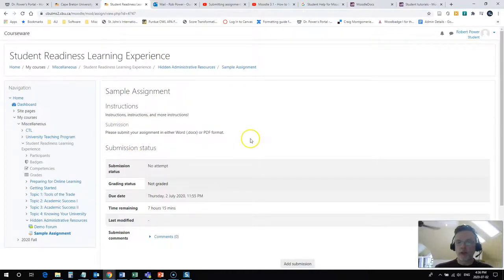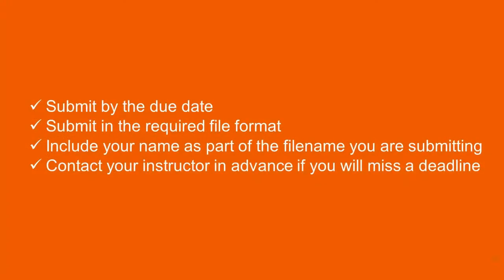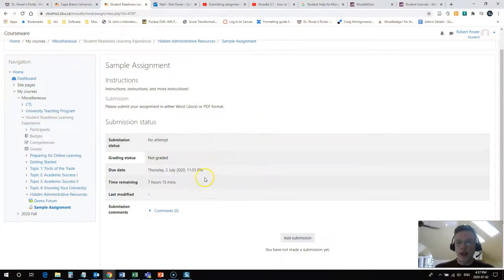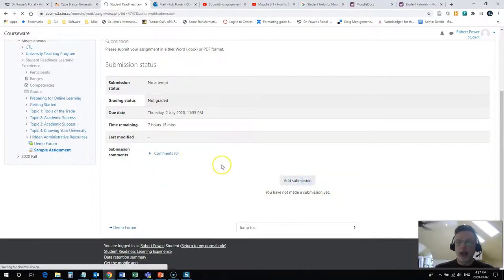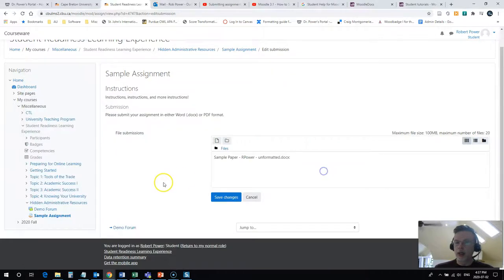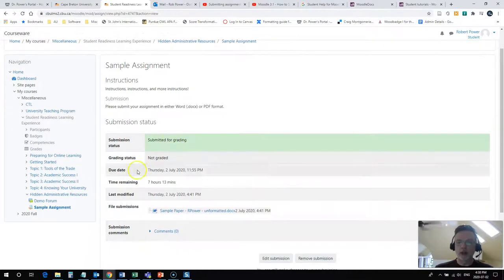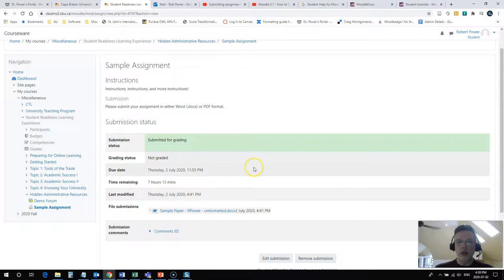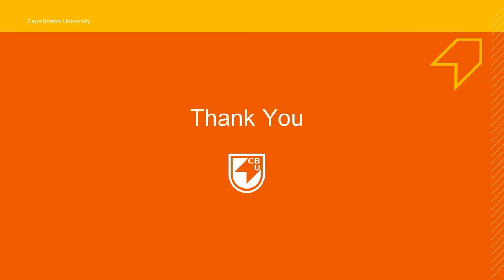Submitting Assignments in Moodle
Have you been asked to submit an assignment in Moodle? In this video, CBU's Dr. Rob Power walks through the steps to locate a Moodle assignment submission drop box, and upload a file to submit for grading.